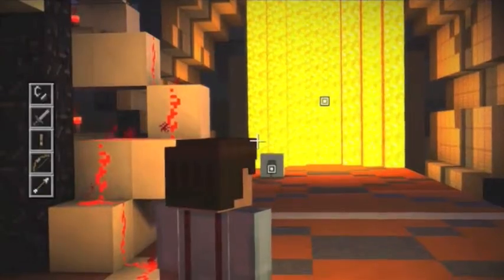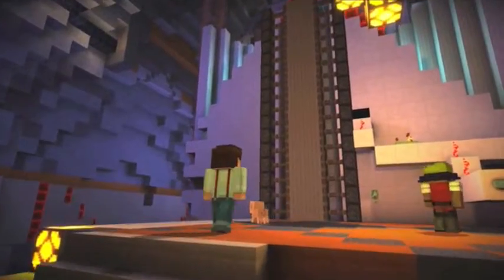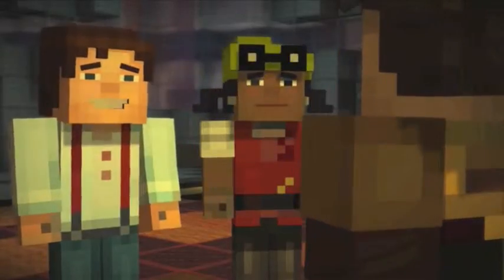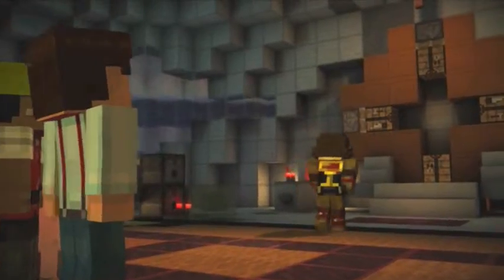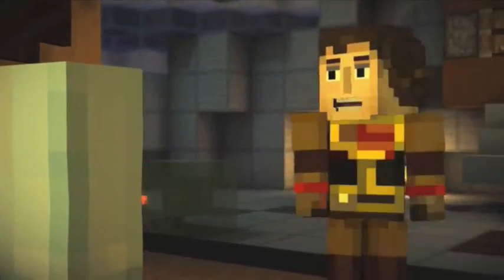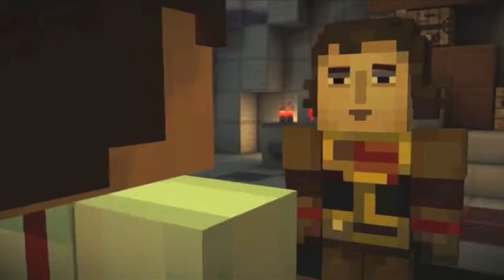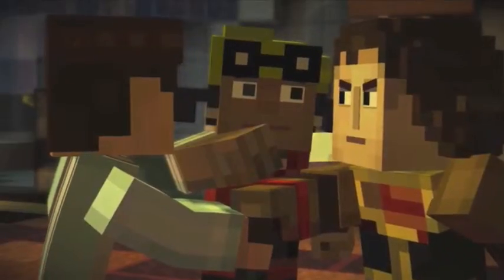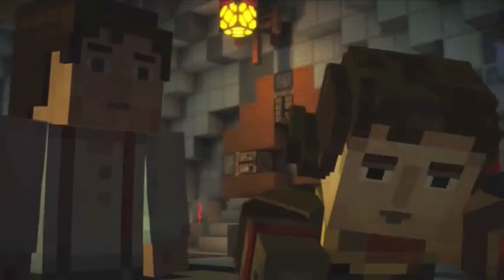Minecraft: Story Mode Part 8 - Engineering 101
We enter Ellegard's lab...

Music featured in this Let's Play is made by Telltale Games.